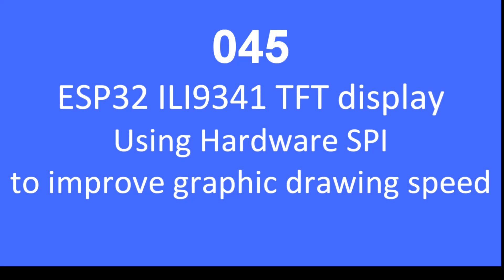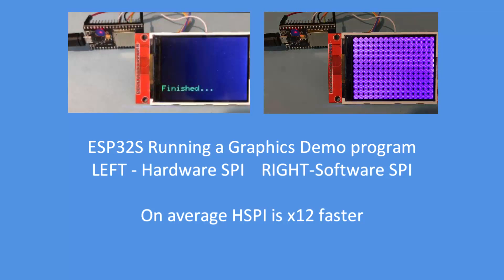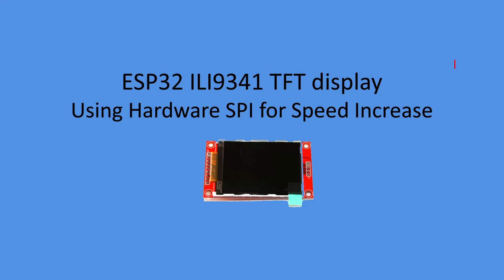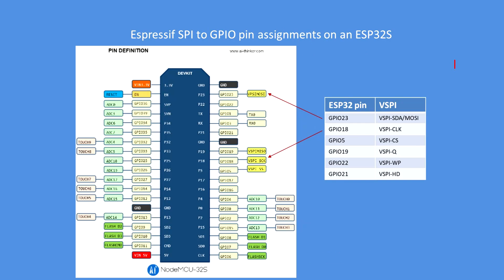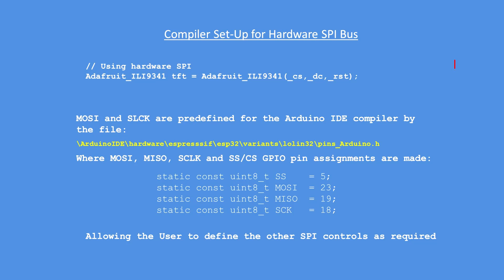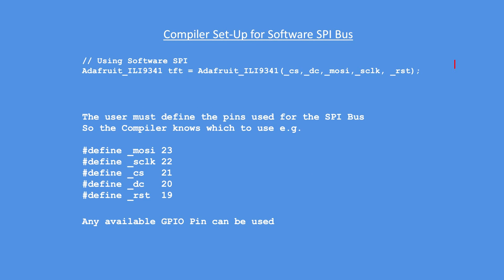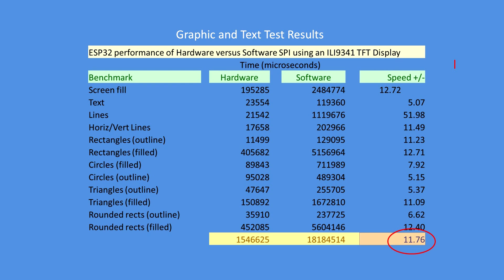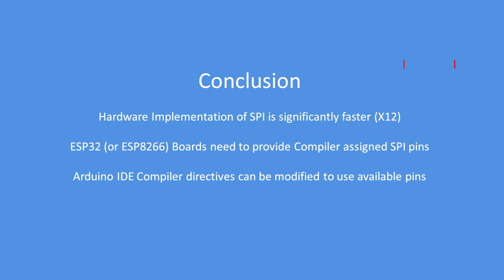Tech Note 045 - ESP32 ILI9341 TFT and how to use Hardware SPI for ultra fast graphics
Compilers for the ESP32 can be directed to use either Hardware or Software implementations of the SPI bus. Currently the Arduino IDE has implemented the Espressif VSPI bus and this video demonstrates the speed advantage of implementing the hardware solution. The video contains examples and a more detailed look at the implementation.